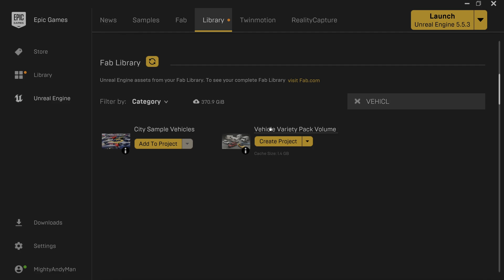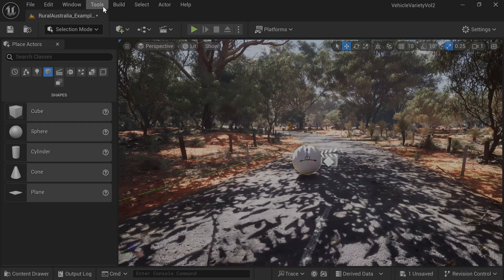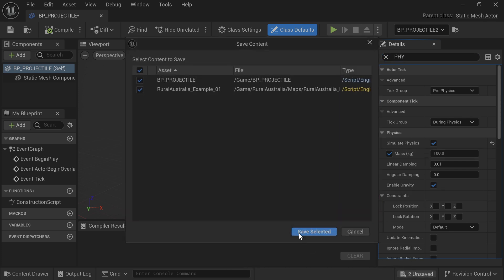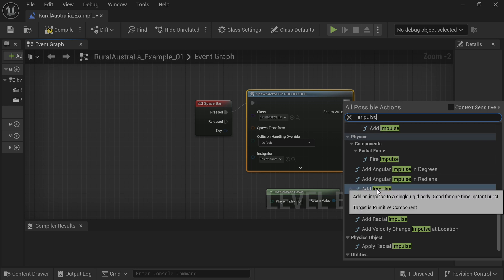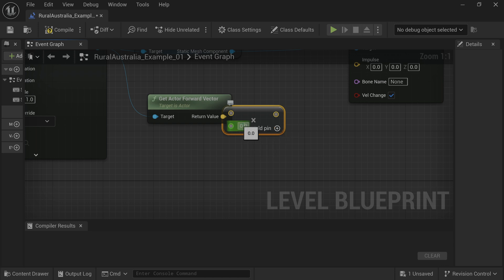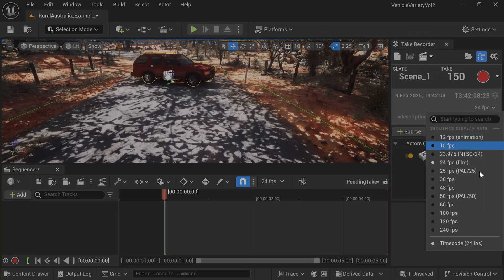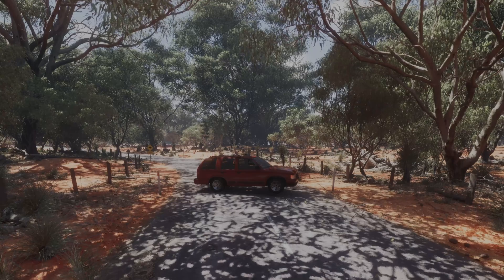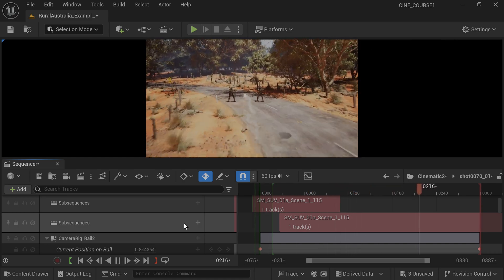UE5 CINEMATIC CAR EXPLOSION TUTORIAL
In the following tutorial I will demonstrate how to make the care explosion effect used in my short film
To follow along with the tutorial you will need the free content
00:00 Introduction
00:20 Using Vehicle Variety Pack
01:55 Making The Projectile
04:21 Making The Projectile Blueprint
08:21 Using Take Recorder
11:39 How To Use Take Recorder Subsequence